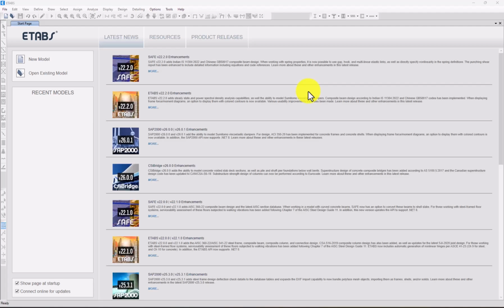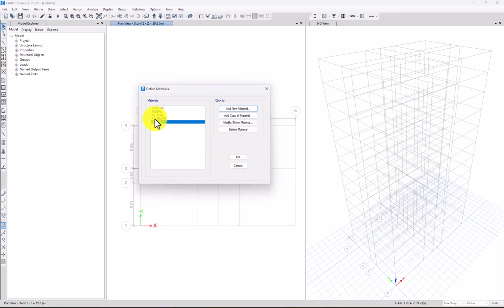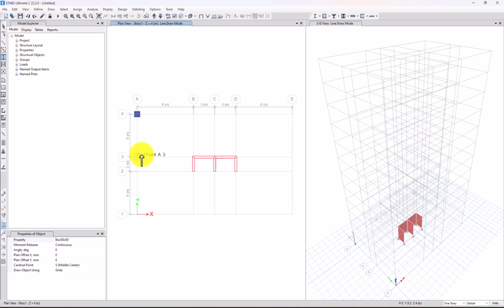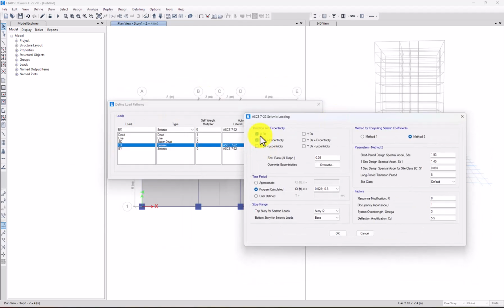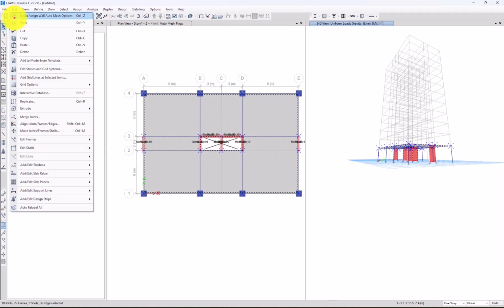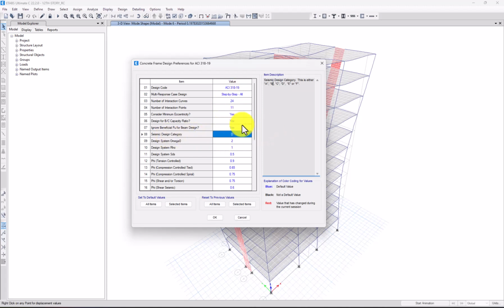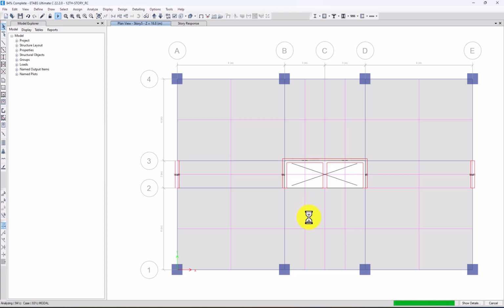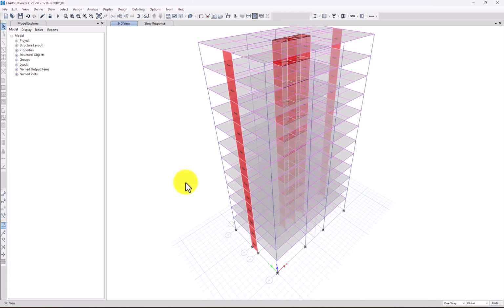ETABS 22 Tutorial Modelling ,Analysis and Design Multi-Story RC Shear Wall Structure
ETABS 22 Tutorial  Multi-Story RC Structure
Objective:
To provide a step-by-step guide for modeling, analyzing, and designing a reinforced concrete (RC) multi-story building using ETABS 22. The tutorial will cover key aspects from basic modeling to advanced analysis techniques, including load application, analysis, and structural design according to relevant building codes.
1. Introduction to ETABS 22
Objectives:
• Familiarize users with the ETABS 22 interface and its features.
• Introduce basic modeling concepts specific to RC structures.
• Brief overview of the workflow (Modeling → Loads → Analysis → Design).
Key Topics:
• Introduction to ETABS:
o Overview of ETABS software and its application in structural engineering.
o Key features and advancements in ETABS 22.
o Overview of the working interface: menu bar, toolbars, model window, and output window.
o Navigation through the interface and customization of views.
2. Modeling a Multi-Story Building Objectives:
• Guide users through the step-by-step process of modeling a multi-story RC structure.
• Introduction to grids, story definitions, material properties, and section assignments.
Key Topics:
• Creating a New Model:
o Setting up grid systems (global and local grids).
o Defining story levels and creating typical stories.
• Material Properties:
o Define material properties for concrete (f’c), reinforcement steel (fy), etc.
o Assigning material properties to elements.
• Section Properties:
o Define cross-sections for columns, beams, and slabs.
o Modeling wall elements and their section properties.
• Structural Layout:
o Modeling columns and beams for a regular floor plan.
o Creating floor slabs (one-way and two-way slabs).
o Adding shear walls and core walls (if applicable).
3. Load Definitions and Assignments

Objectives:
• Define and apply various loads to the structure, including dead loads, live loads, and wind/seismic loads.
Key Topics:
• Load Patterns:
o Define different load patterns (Dead, Live, Wind, Seismic).
o Load cases and combinations according to building codes (ASCE, Eurocode, etc.).
• Assigning Loads:
o Applying uniform floor loads (dead and live loads).
o Line loads for beams and wall loads.
o Application of point loads on specific elements.
o Load assignment for lateral loads (wind and earthquake loads).
• Automatic Load Generation:
o Introduction to the ETABS automatic wind and seismic load generation.
o Assigning wind load parameters (height, terrain category, etc.).
o Seismic load parameters (zone factor, importance factor, response reduction, etc.).
4. Structural Analysis

Objectives:
• Perform structural analysis and understand the analysis results.
Key Topics:
• Setting up the Analysis:
o Run the structural analysis in ETABS.
o Understanding the different solver options (static, dynamic, linear, non-linear).
• Analyzing the Model:
o Interpret deflections and deformations.
o Review internal forces in beams, columns, and slabs (bending moments, shear forces, axial forces).
• Lateral Load Analysis:
o Understanding the behavior of the structure under lateral loads (wind and earthquake).
o Drift calculations and checking for code compliance.
5. Design of RC Elements

Objectives:
• Design RC elements (columns, beams, slabs, and shear walls) based on building codes.
• Modify the model based on design results, such as reinforcement requirements.
Key Topics: